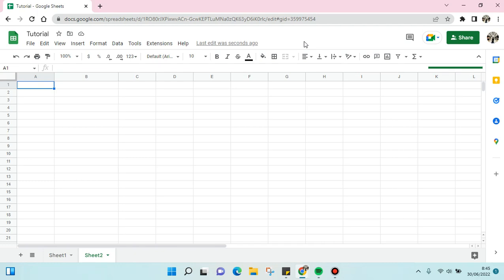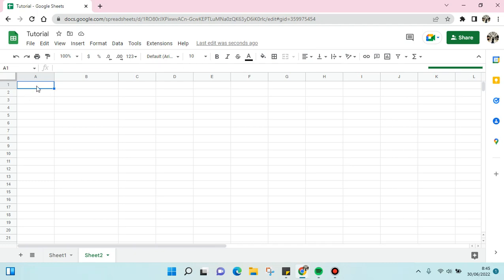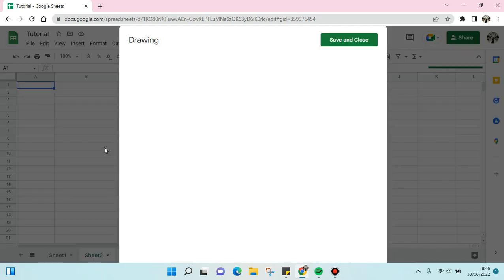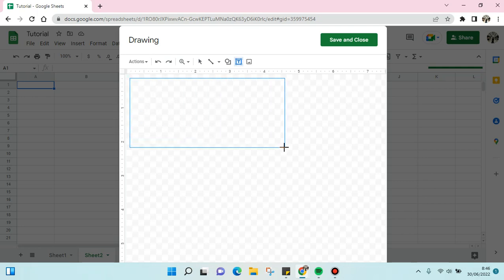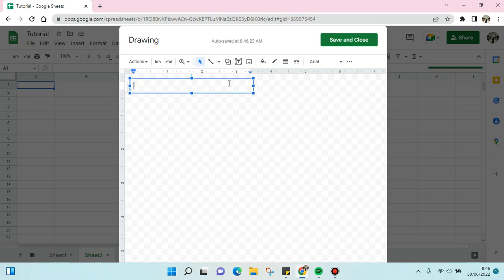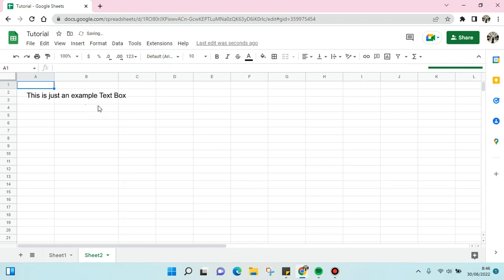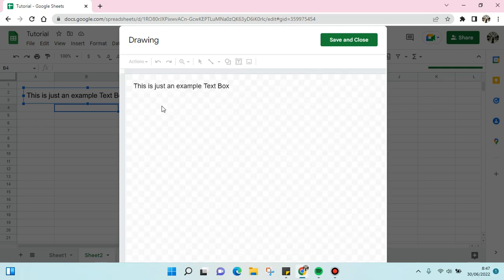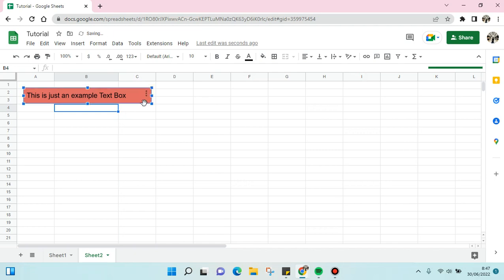How to Insert a Text Box in Google Sheets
If you wanna add a text box to your Google Sheets file, here's how to do it.